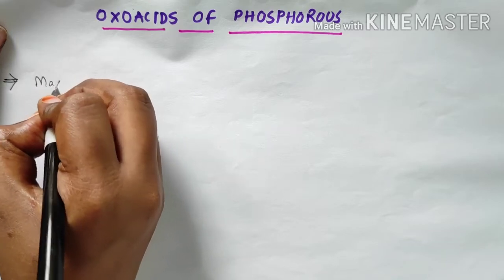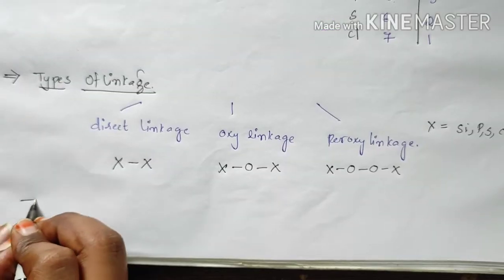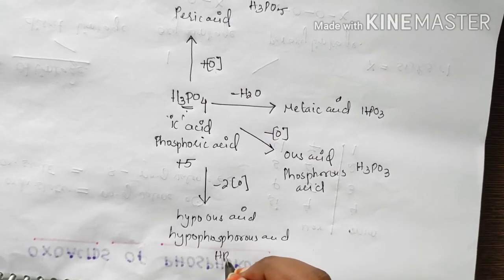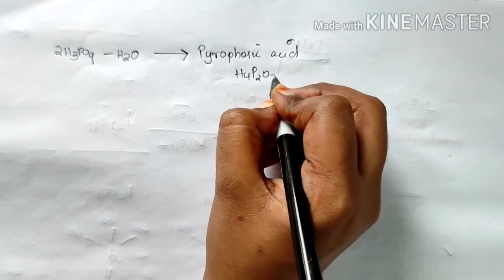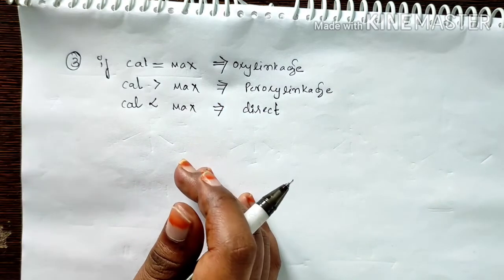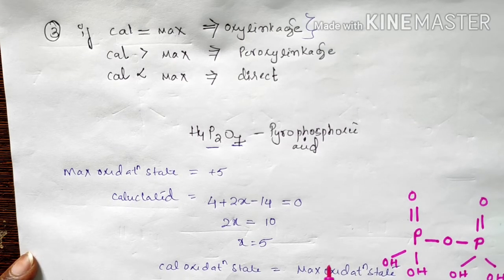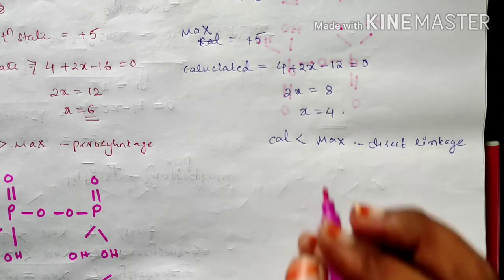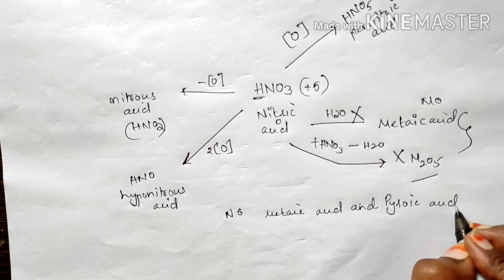Oxoacids of phosphorus and nitrogen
In the video the different oxoacids of phosphorus and nitrogen are discussed in detail.
And the type of linkage present in them is also discussed.